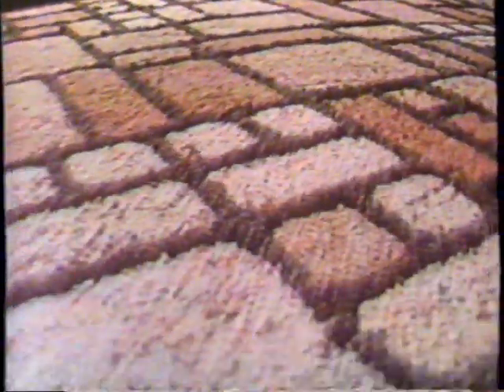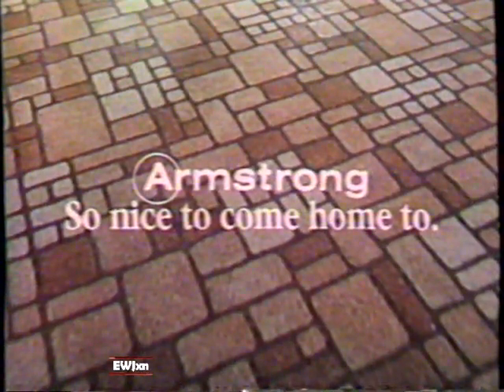1983 Armstrong Flooring "Designer Solarium" TV Commercial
This commercial aired on March 24th, 1983. It was shown during an airing of the movie "Tony Rome" on Channel 5 KTLA. KTLA was an independent station at that time.